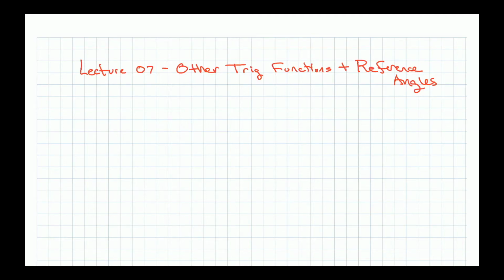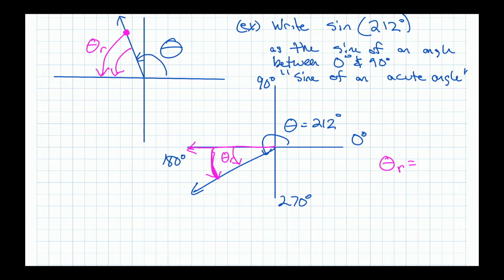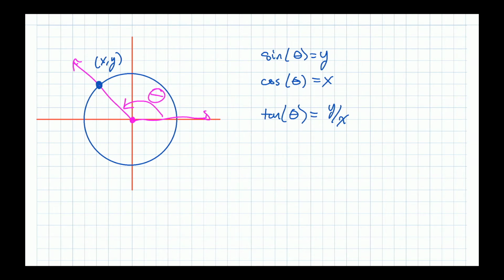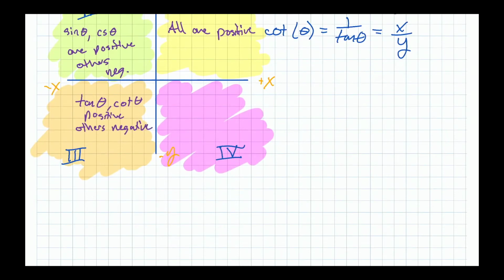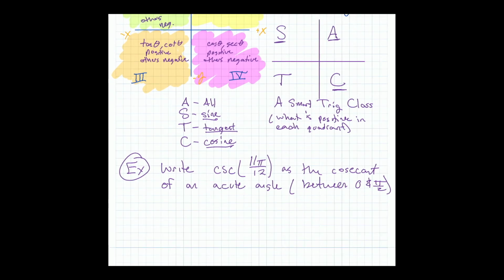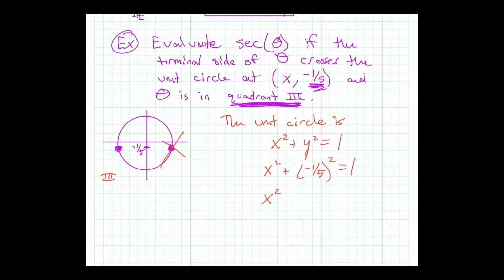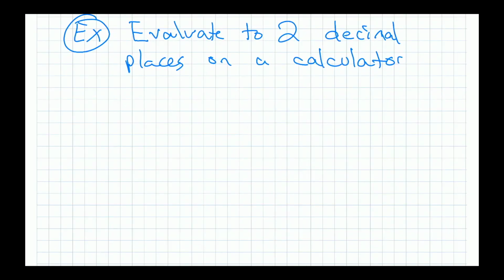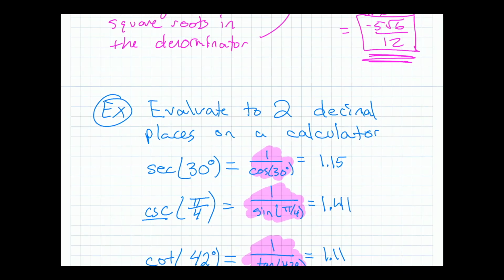SU2020 Math 25 Lecture 07 Other Trig Ratios